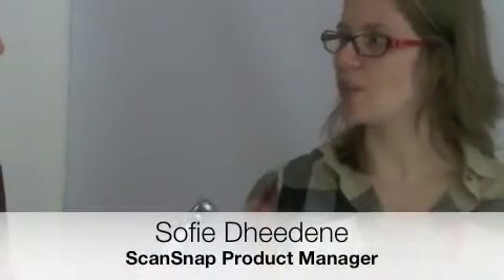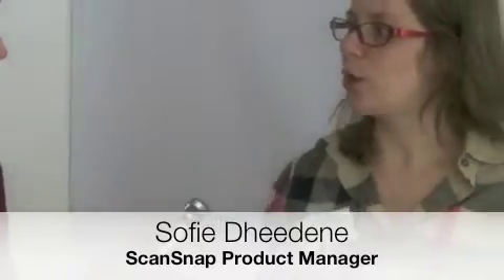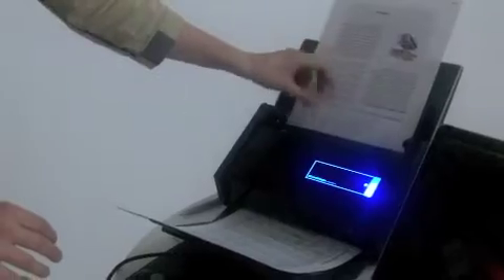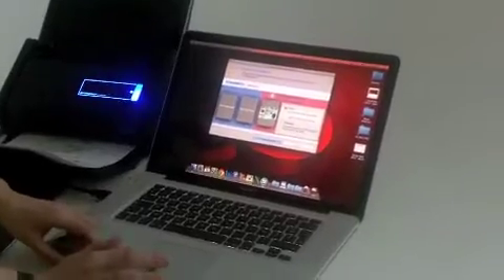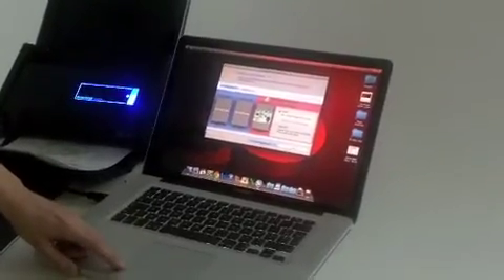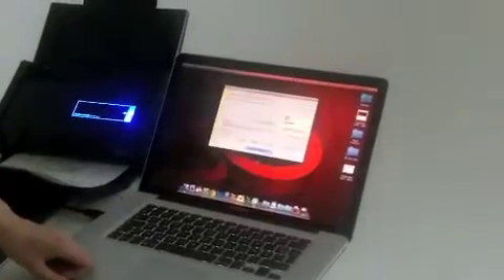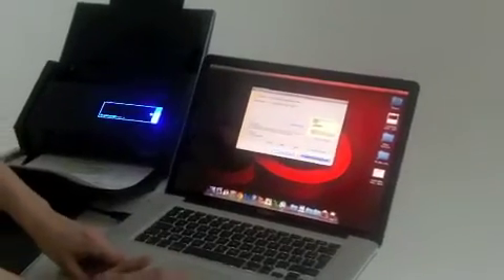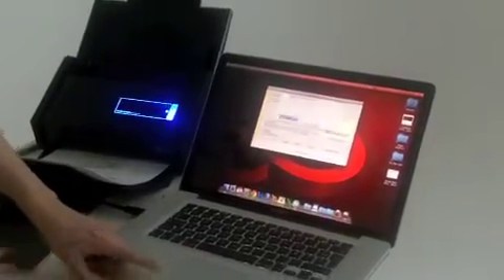Fujitsu ScanSnap iX500 Launch Party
Techfluff.TV covers the Fujitsu ScanSnap iX500 Launch Party, 30th January, 2013